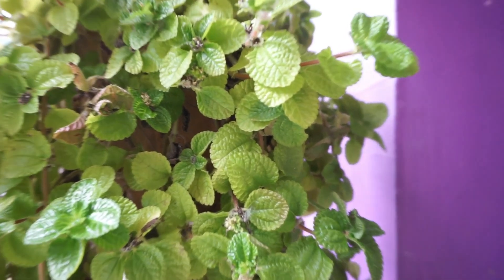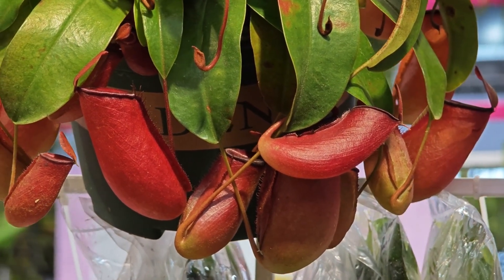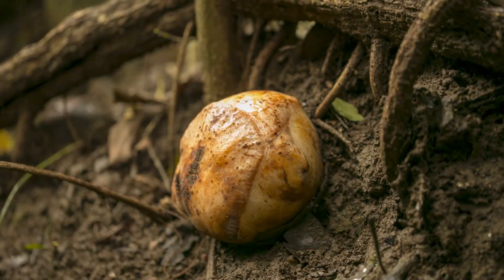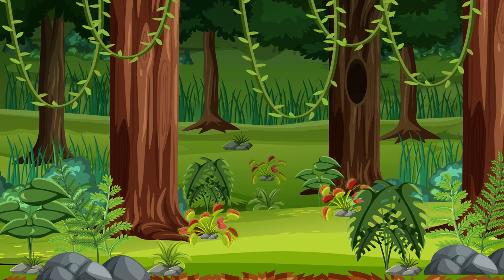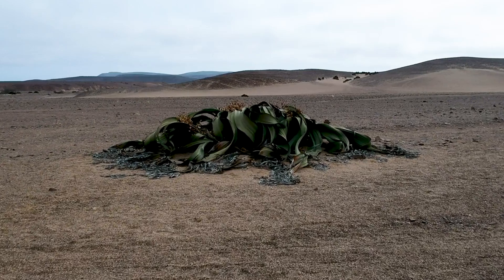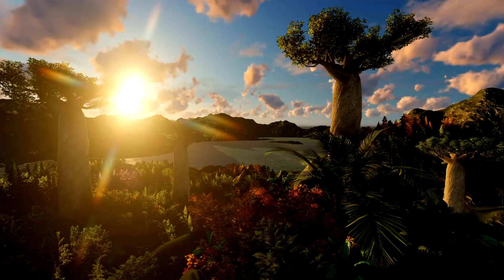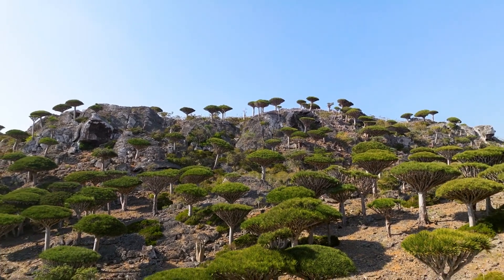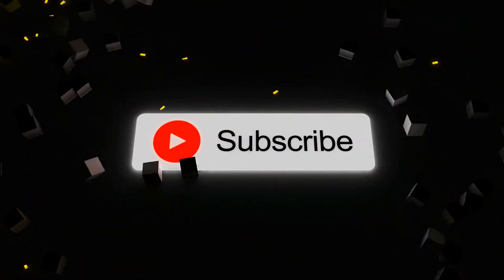The World’s 10 Most Unusual Plants: Nature’s Strangest Creations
Ever seen a plant that smells like rotting flesh? Or one that can capture insects in the blink of an eye?"
Step into the strange and mysterious world of plants! 🌿 From the giant and rare Rafflesia arnoldii, to the sharp and clever Venus Flytrap, and the ethereal beauty of the Ghost Orchid, discover 10 of the weirdest plants nature has ever created. Prepare to be amazed by their unique survival skills, captivating appearances, and mysterious behaviors.

In this video, we'll explore how these extraordinary plants have adapted to their environments in fascinating ways. Learn about the remarkable adaptations of these bizarre plants and discover the secrets behind their strange survival strategies. You won't believe what nature has come up with! Whether it's the odor of death to attract pollinators or traps that close in mere seconds, these plants are nothing short of extraordinary. 🌱